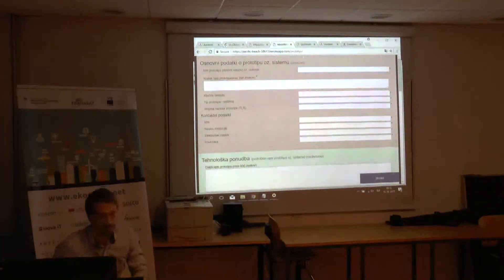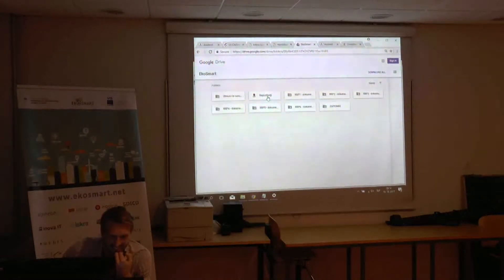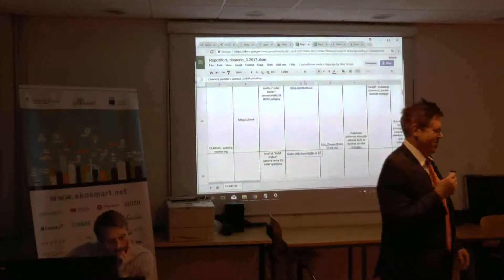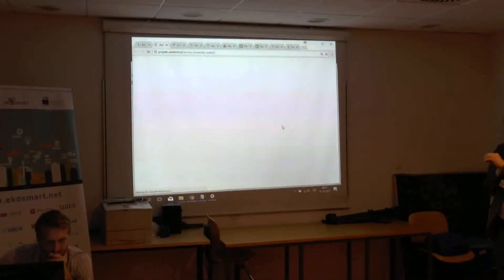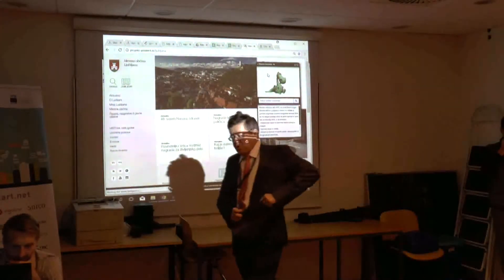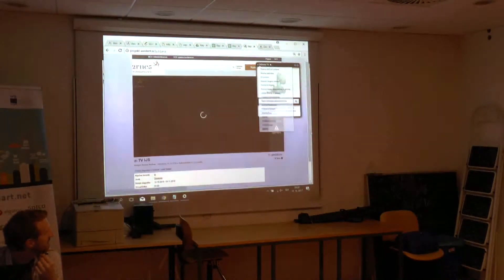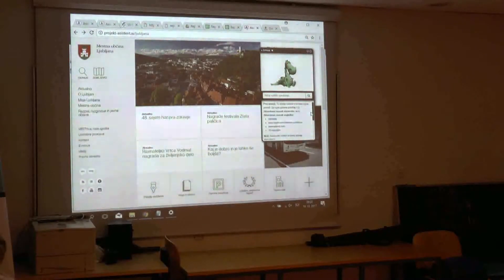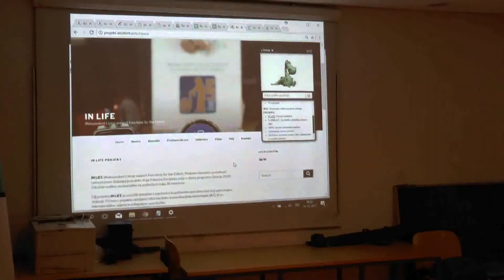IS 2017 - Matjaž Gams - DELAVNICA ZA ELEKTRONSKO IN MOBILNO ZDRAVJE TER PAMETNA MESTA